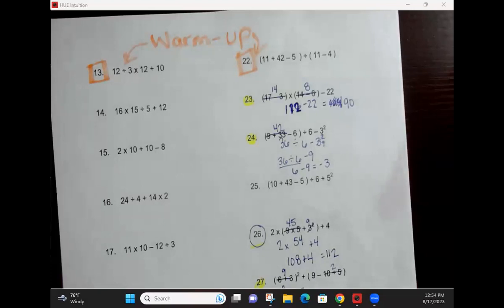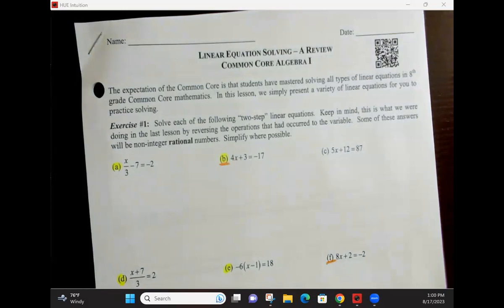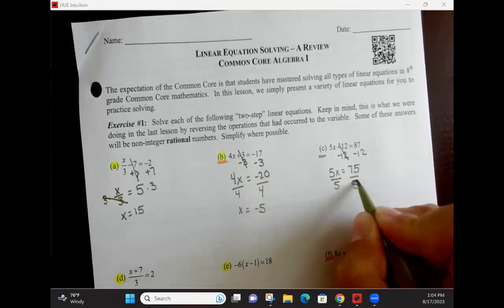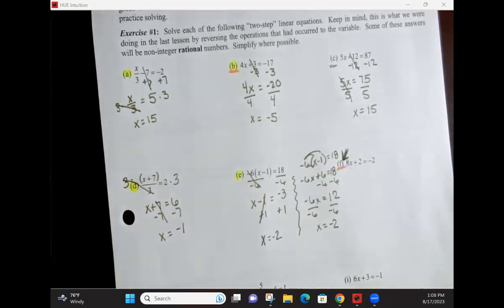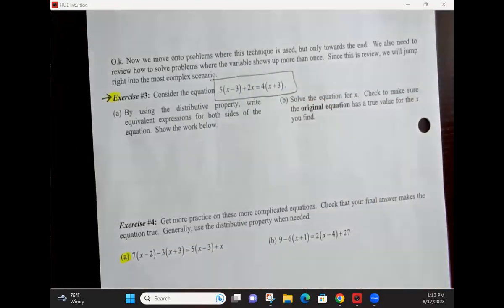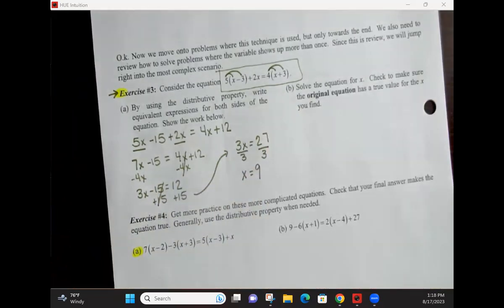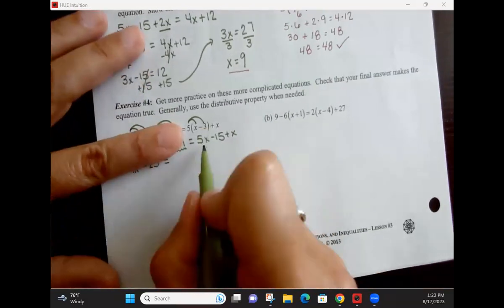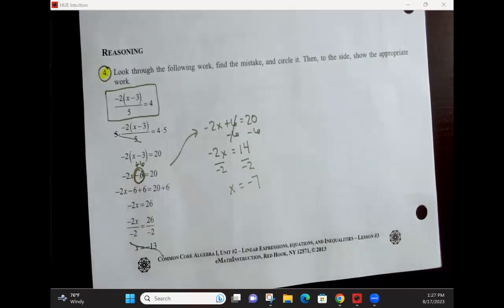Alg1 Solving Linear Review